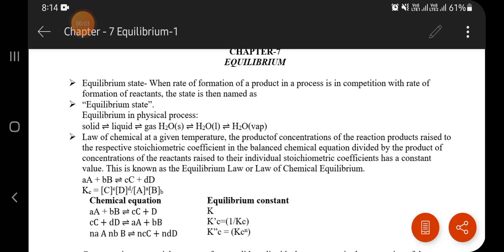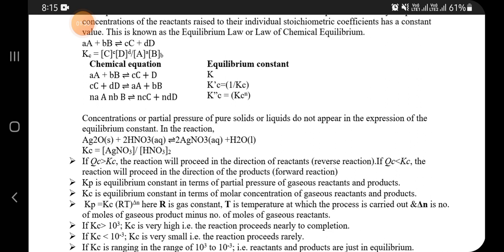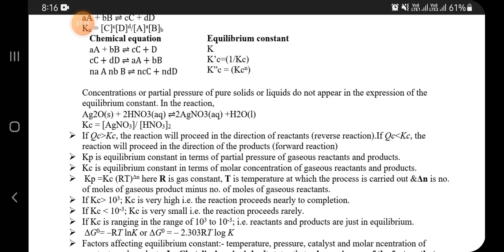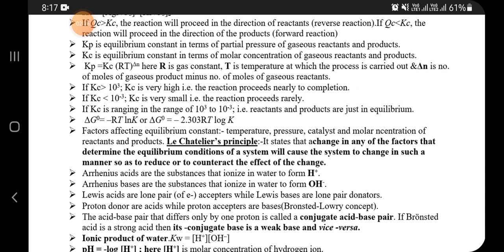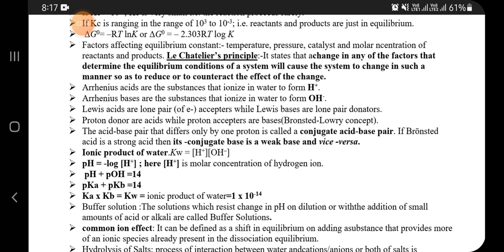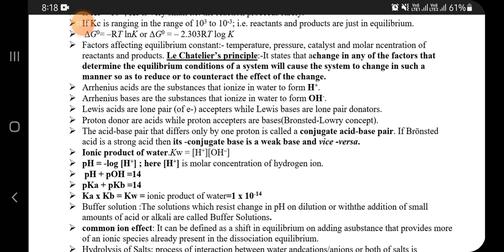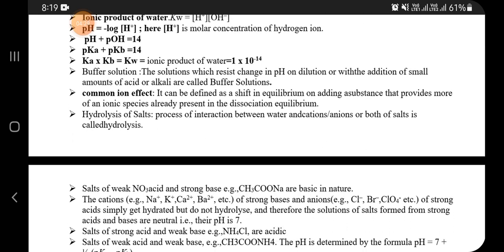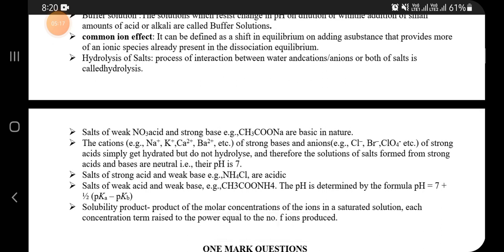CLASS 11 CHEMISTRY(EQUILIBRIUM)